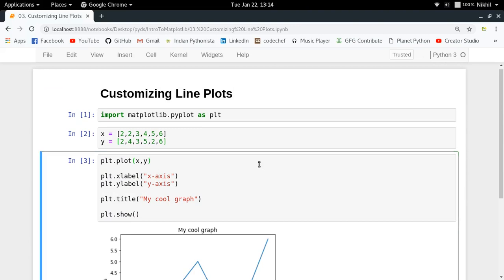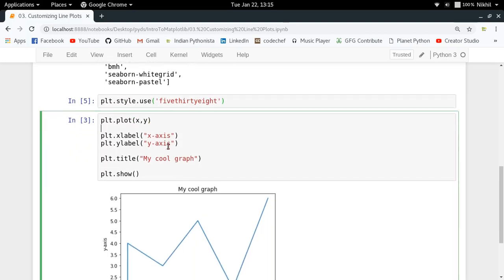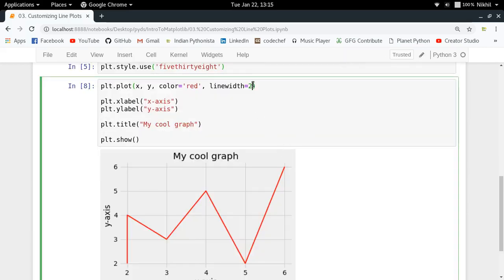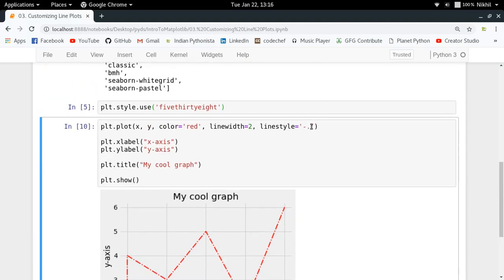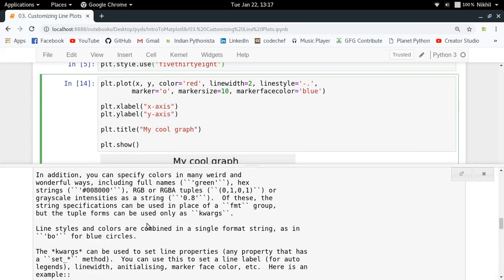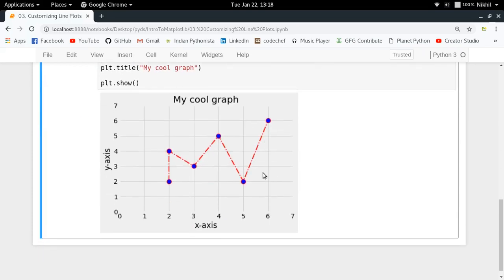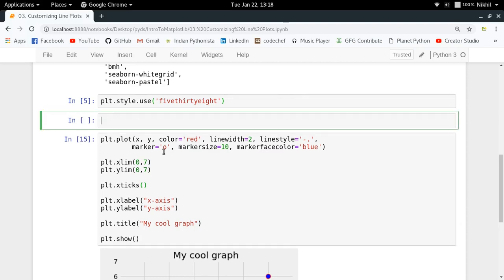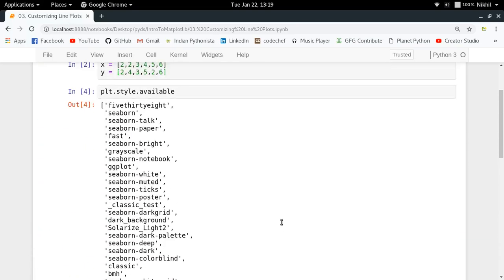Introduction to Matplotlib (Part-3) | Customizing Line Plot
Learn how to customize line plots using Matplotlib in this video.